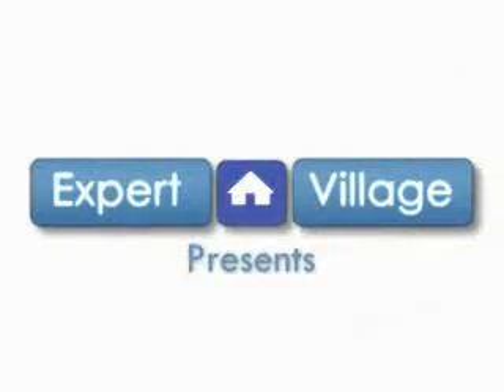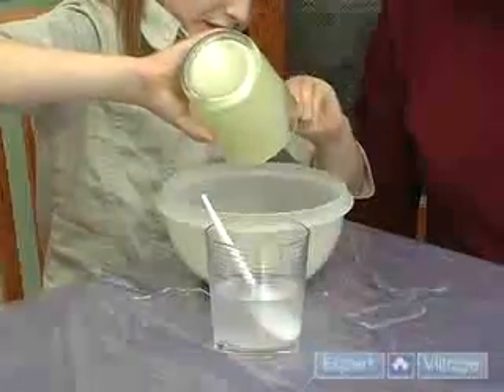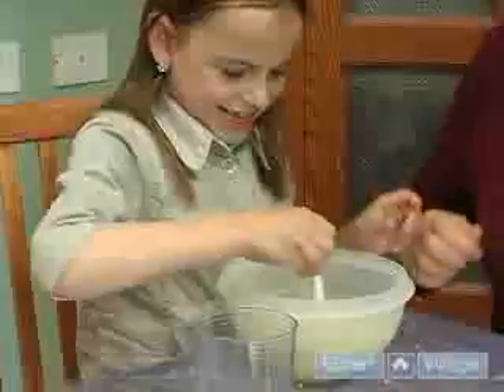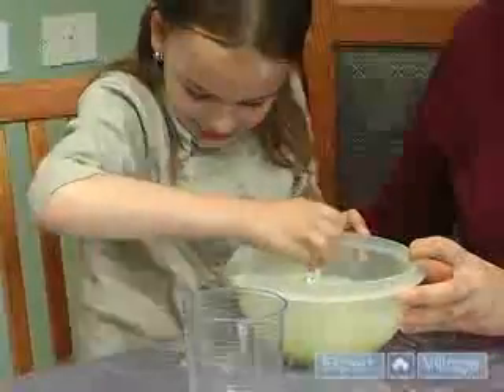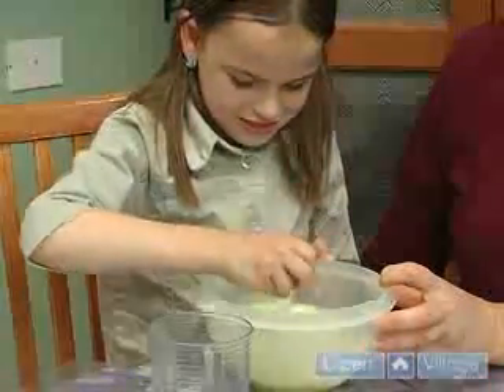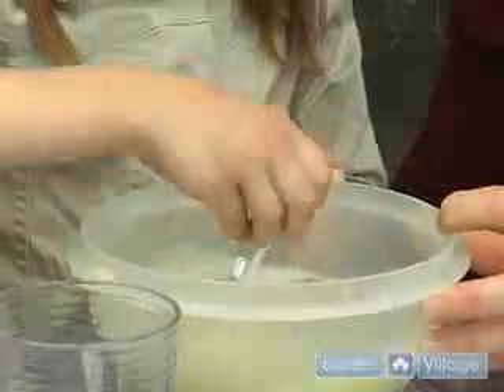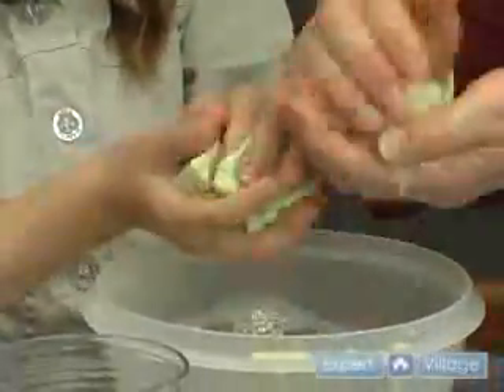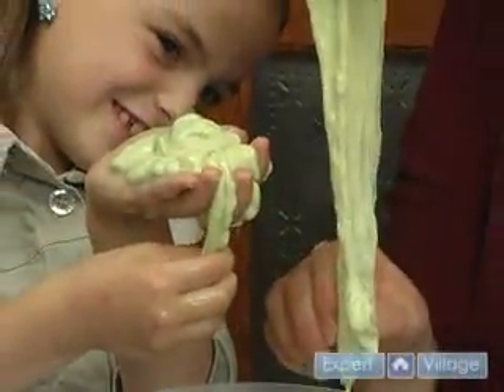Fun Science Projects for Children : How to Make Flubber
Make science fun again; learn how to make flubber and the science behind it in this free video.

Bio: Karen Weisman graduated from Boston University with a degree in Hotel and Food Management. She teaches cooking, baking, cake decorating, and various crafts.
Filmmaker: Karen Weisman